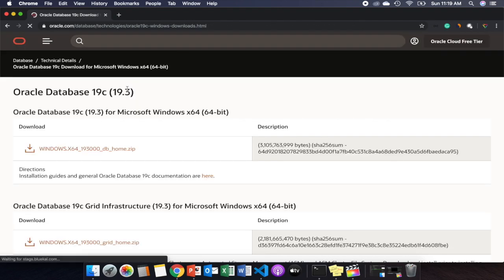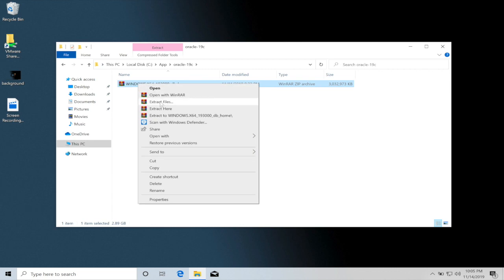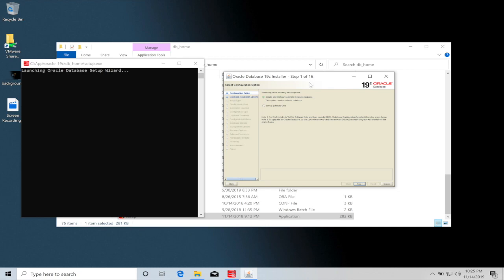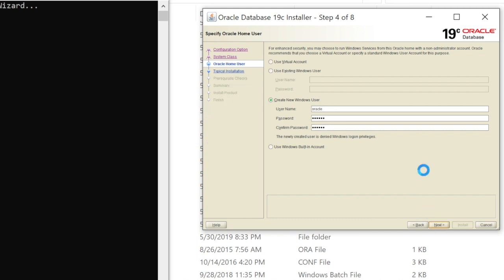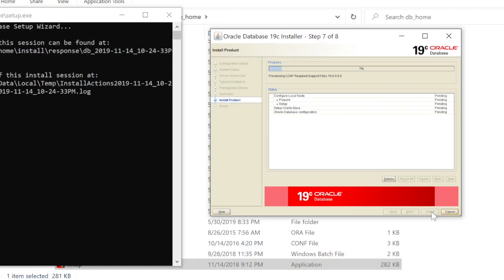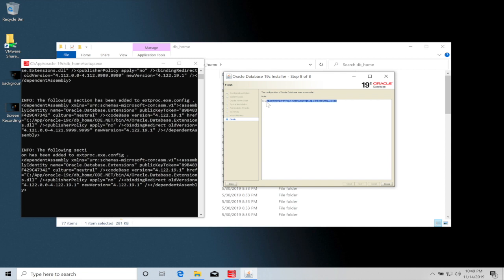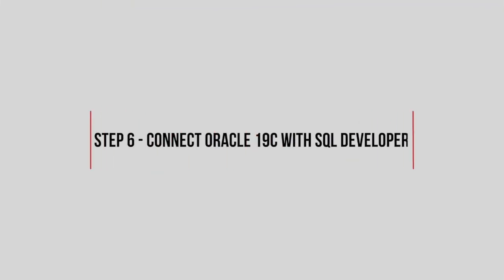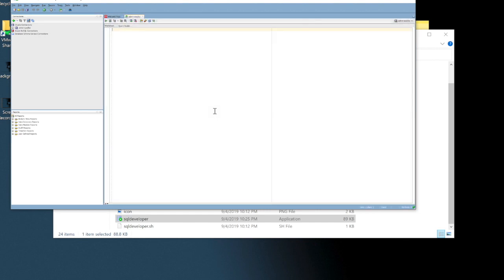How to install oracle 19c on windows 10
This video is all about the installation of oracle 19c on windows 10 operating system.

We need your love and appreciation :)